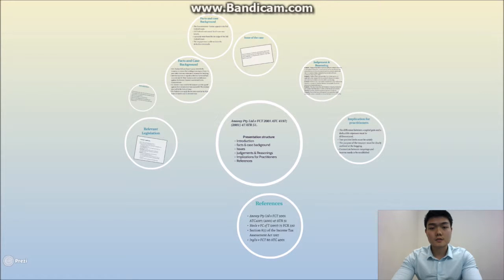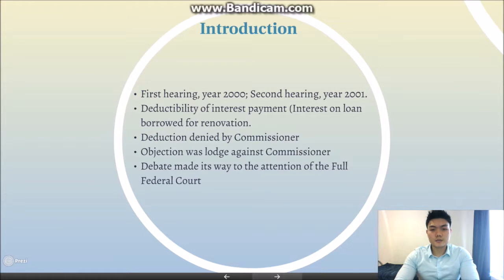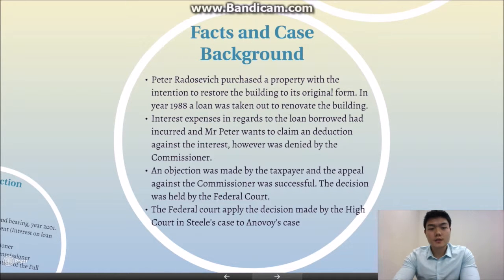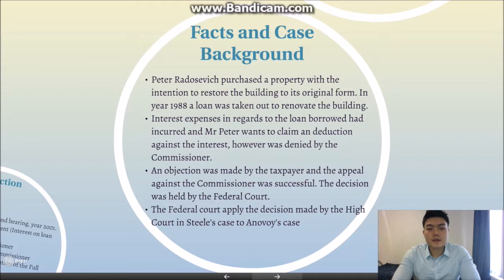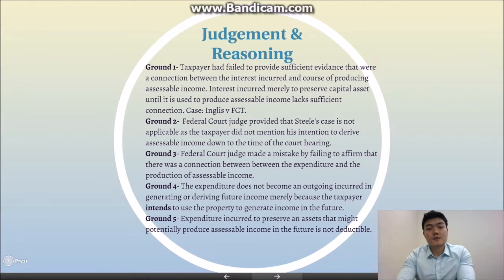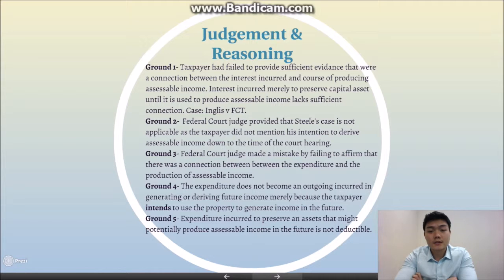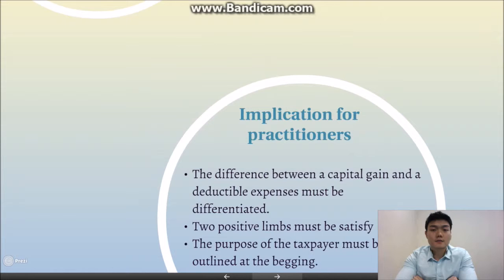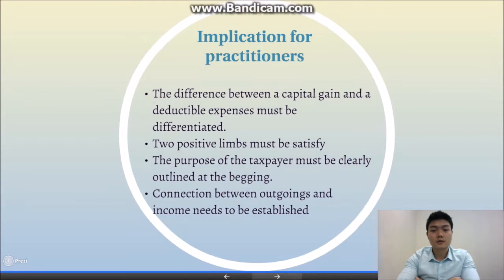Brandon Tax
tax assignment